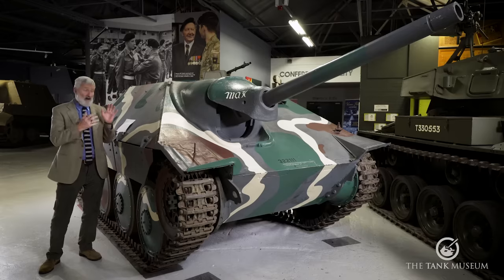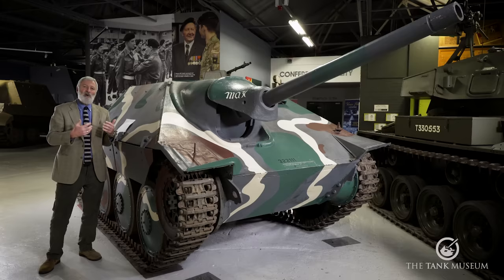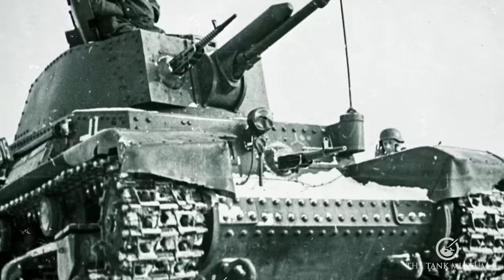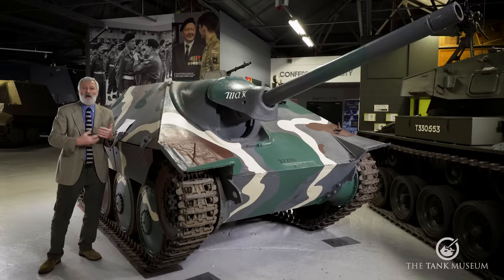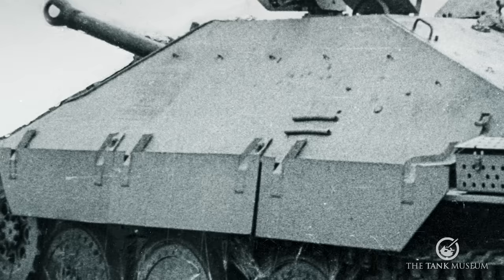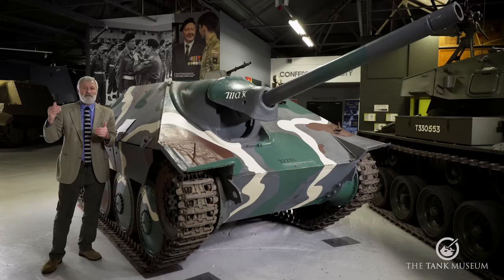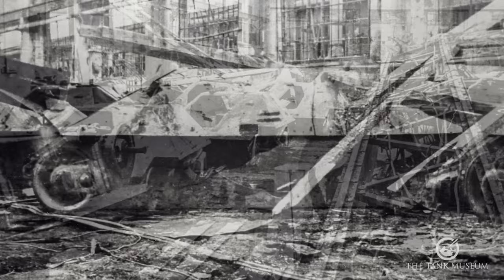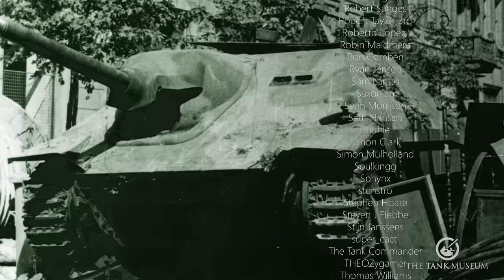Tank Chats #143 | Hetzer | The Tank Museum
Our Patreons have already enjoyed Early Access and AD free viewing of our weekly YouTube video!

The Munich Agreement averted the outbreak of war but for Czechoslovakia, it meant giving way to German occupation. Join David Willey to discover how Germany was able to use the countries existing military outputs to build the tank destroyer, Hetzer.

00:00 | Intro
00:28 | The history of the tank destroyers name
14:55 | Wartime production